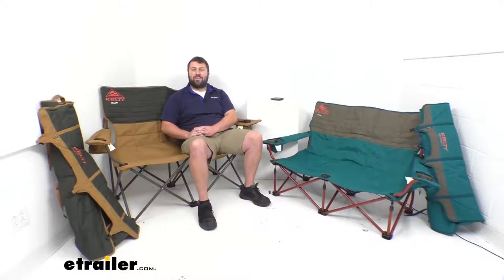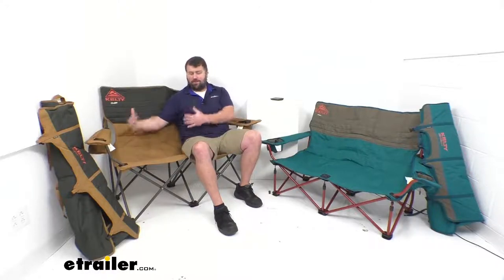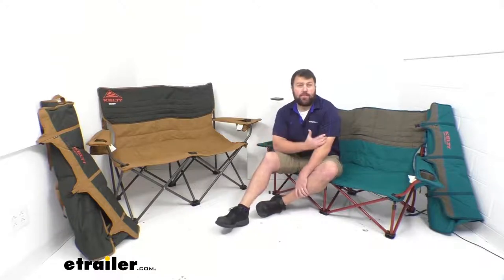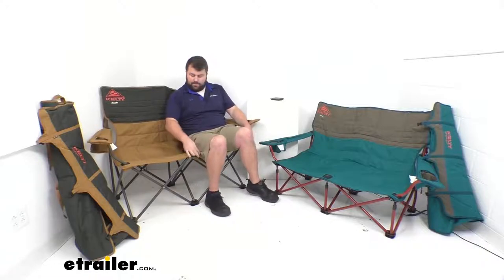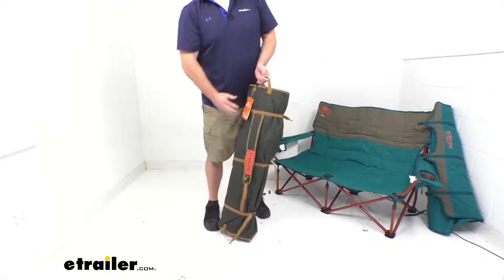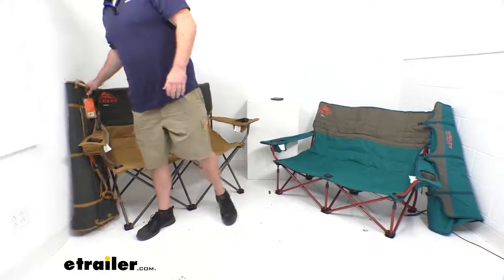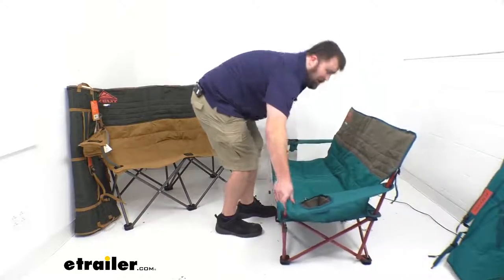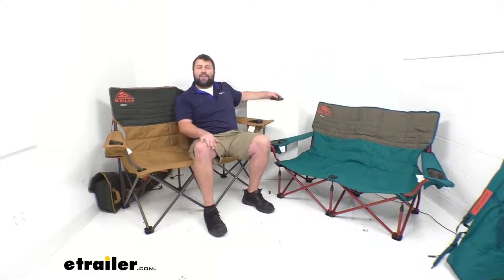Review of Kelty Camping Chairs - 19 Inch Light and Dark Brown Loveseat Camp Chair - KE34AR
Hi there, I'm Michael with etrailer.com. Today, we're gonna take a quick look at these Kelty loveseat camp chairs. You can see these are two different styles. So we we're gonna go over some of the similarities, some of the differences, to make sure you're getting the right one for you. Now, these represent two of the possible colors that we have. This is the light brown and dark brown combo.

This is the teal and brown combo. So, be sure that you're getting the color that matches your color sense, but both these camp chairs are going to be the loveseat style. So they're gonna allow two adults to sit side by side. So it's gonna be great for those romantic evenings by the fireside, or if you're gonna a sports match, or something like that, and you want to sit close to each other rather than in separate chairs, these are gonna be great for that. Both chairs have these steel frames, so they are gonna have a max weight capacity of 400 pounds.

I'm a pretty big guy, about six foot three, and close to 280 most days before the holidays. So, I'm probably not gonna be able to have another full size adult sitting here with me, but it might be great for cooking s'mores with my kids by the campfire or something like that. So that we can be close together. I can help them with their stick, instead of being in separate chairs. So, keep that in mind, that 400 pound weight capacity for both.

These do have a lot of similarities, but obviously the biggest difference between them is going to be the height. So this chair here is probably what you're more used to with a camping chair, as far as the height goes. So it's not like super easy to get up out of, but it is fairly tall. So you can get up as you need to. This one, so, this is our 19 inch tall seat.

This is a 13 1/2 inch tall seat. So that five and a half inch difference doesn't sound like a lot, but when you actually go to sit in it, you feel like you're goin' down forever. So, this is definitely a much lower chair height. The reason they have this option available, is so that you can be closer to your campfire, get that warmth. Or if you're gonna be at an outdoor event where you wanna be seated, seated lower, so that others can see over you easier. This also has a more reclined back to it. So, in my mind, this is a much more comfortable chair than that one, I like being reclined. Definitely, when I get in the car, I lean the seat back a little bit. So this is a more comfortable for me, sitting in. I don't feel like the pressure points are cutting into my legs, like with most camp chairs. So this is definitely gonna be my preference as far as comfort, but it is extremely low. So if you have problems getting up out of chairs, this is gonna be a struggle for you. Like I said, I'm a big guy, so I've kind of got to cross my legs there to get up out of it. Whereas this one, it's easier to get into, but it does have that straight up back. So, it does make you feel like you're sitting up a little bit straighter. These pressure points do feel like they're more firm on my legs. So my mind not as comfortable, but definitely if height, getting up out of the chair is a very important issue for you, this would definitely be the way to go. So both seats are going to fold up very easily. So, if I pull this one forward, you can see, just grab the opposite ends, fold it up, like you're used to with just about any camp chair. One of the main differences with the Kelty style, is that they have this pocket down here at the bottom, that is going to be where we put our feet. So after it's folded up, we'll slide our feet in there. So this is gonna be a lot more convenient than your typical chair cover, which you, it's kind of like a long version of that. So you have to kind of shimmy your chair into. I think we've all dealt with that, and the difficulties that it presents. And then this has these buckles that are adjustable, so we can slide these along the strip here, and then buckle it in place. Like so. We'll just go down the chair, and buckle those in. So it is gonna be a little bit easier than trying to shimmy the chair into that typical camp chair sleeve. And then we've got handles on both ends. So you can see it's gonna be very easy to carry like this, or, we also have the shoulder strap, so if we're gonna be traveling a little bit from the parking lot to our destination, we can easily swing this over our shoulder. It's got a padded portion there. So it's gonna feel more comfortable on your shoulder. When you get to